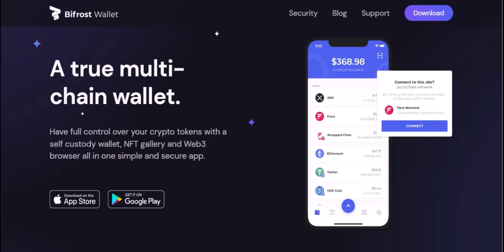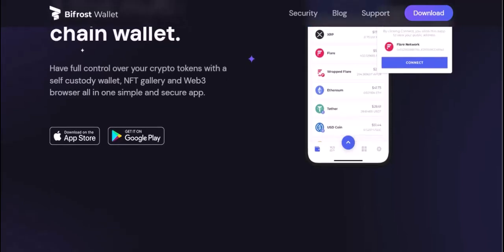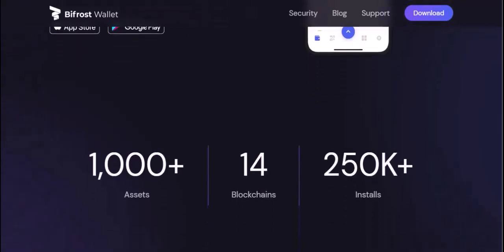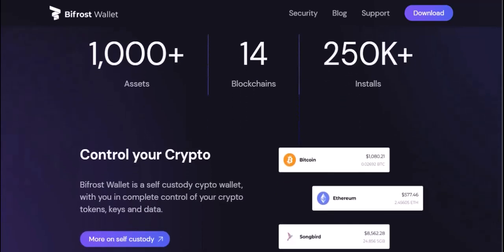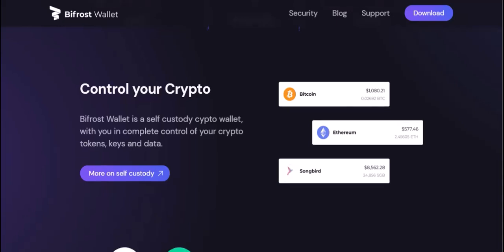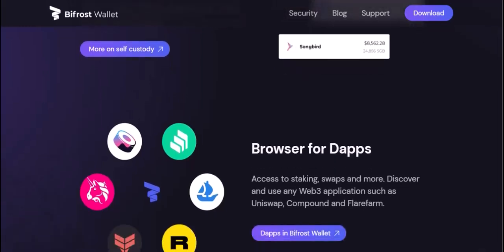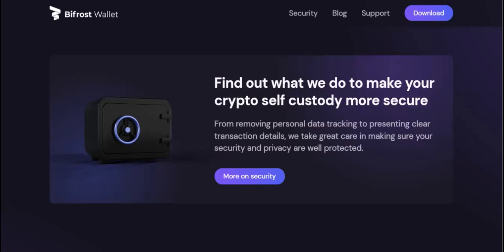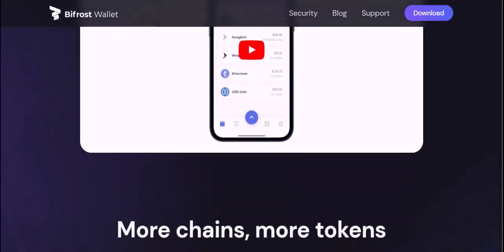How do I restore my Bifrost Wallet?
In this video we talk about How do I restore my Bifrost Wallet